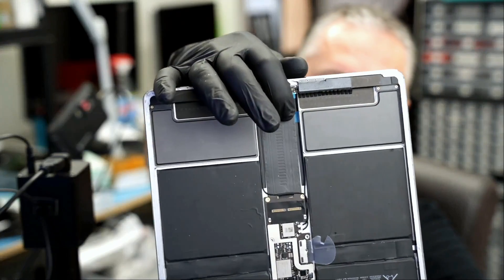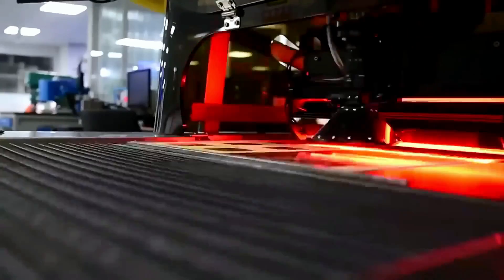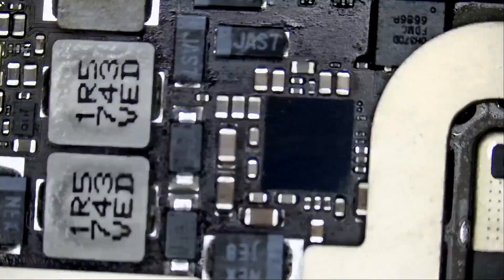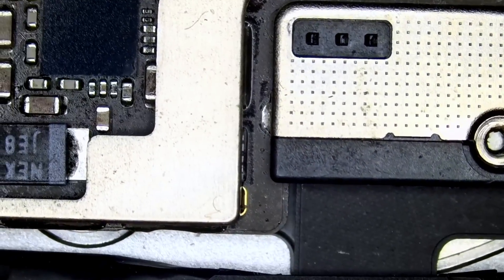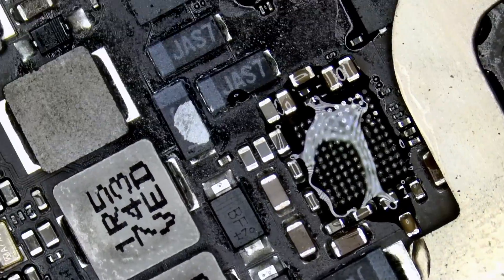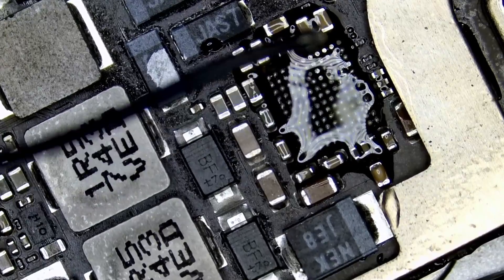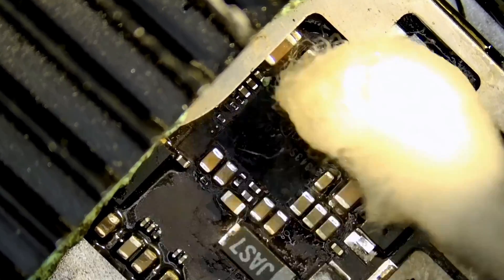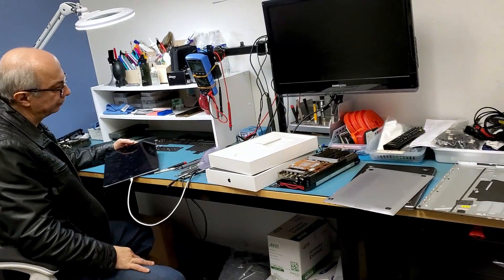What killed this iPad 12.9 2nd Gen - No power repair